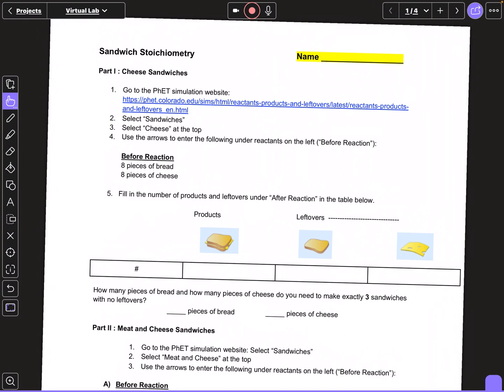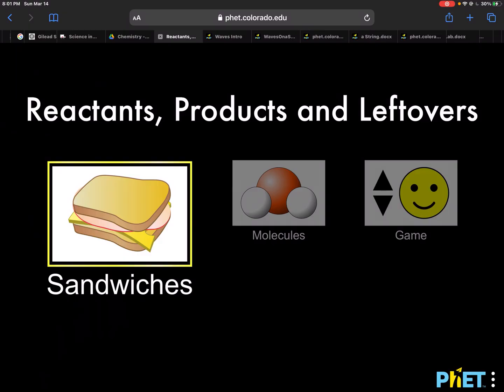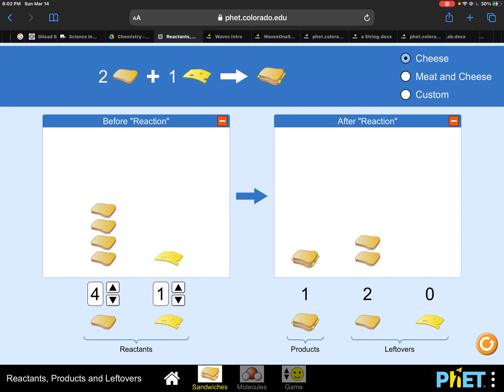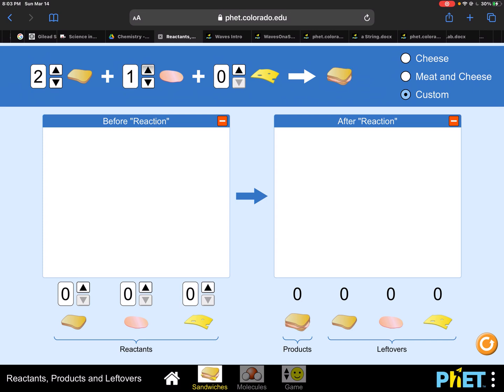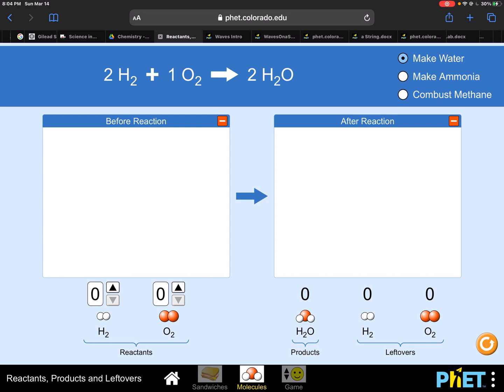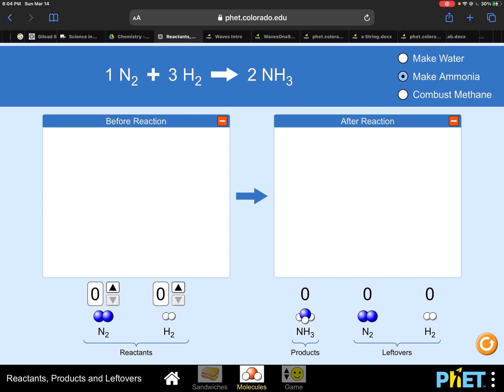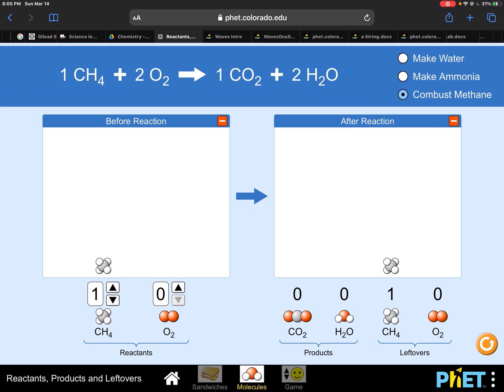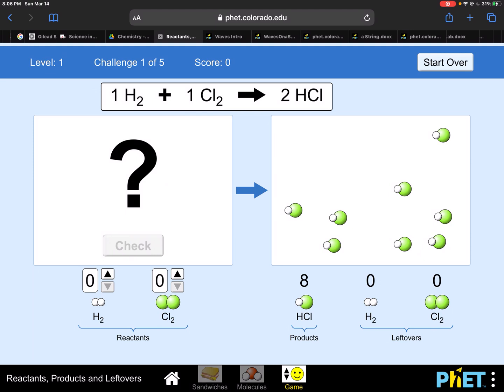VIDEO Virtual Lab Stoichiometry INSTRUCTIONS